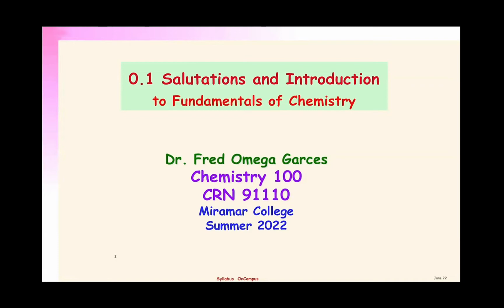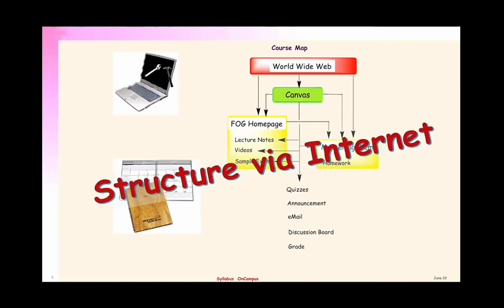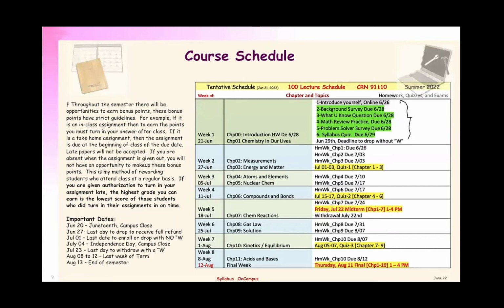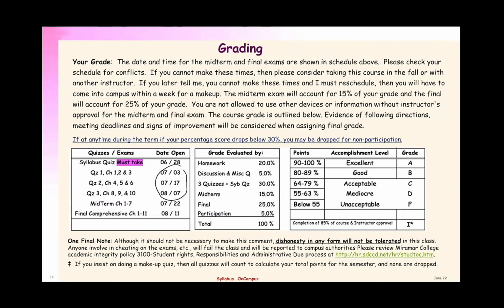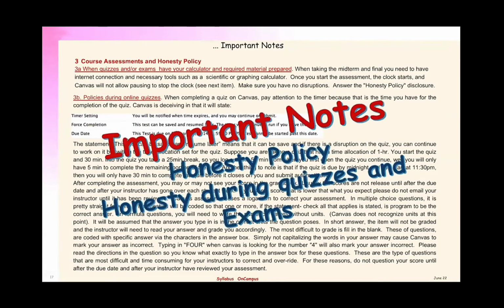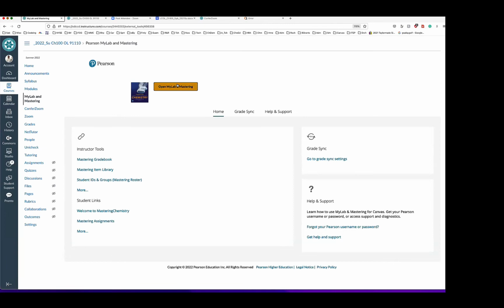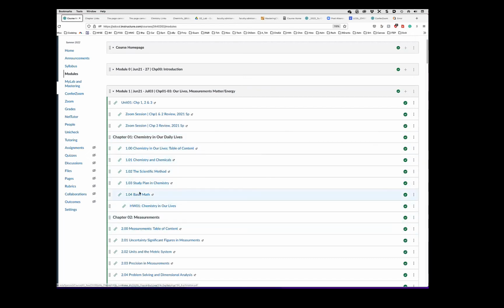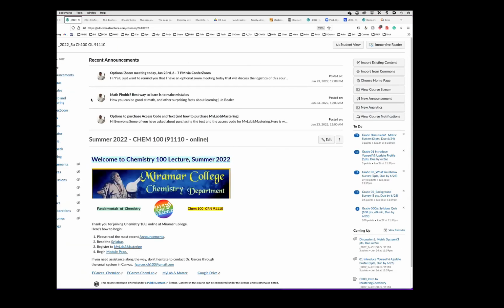Ch100 Syllabus and Course Info 2022 Summer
Chem 100 Lecture Zoom Orientation
Summer 2022